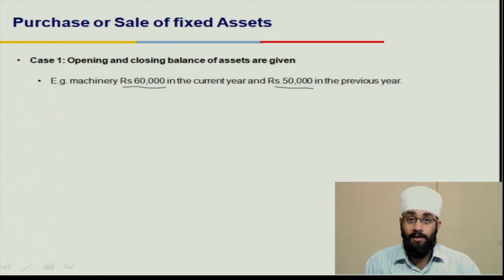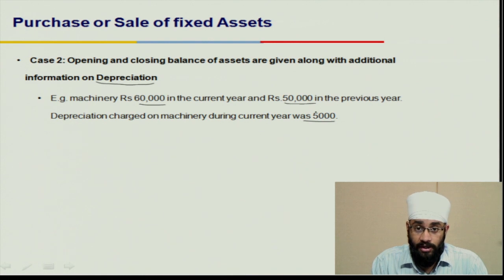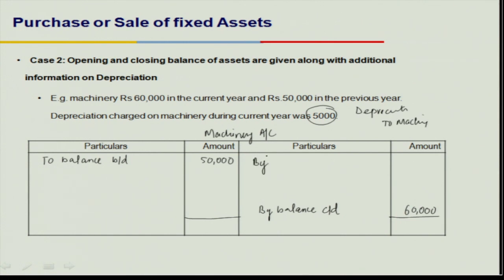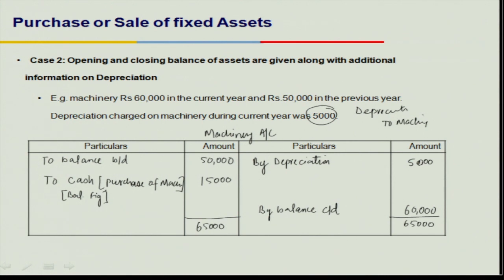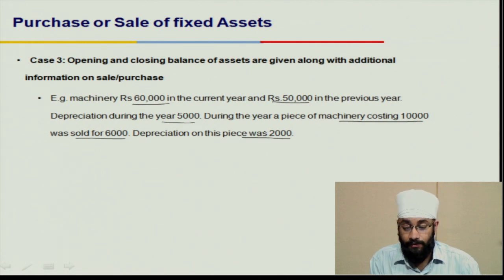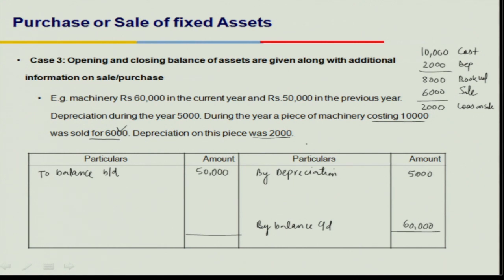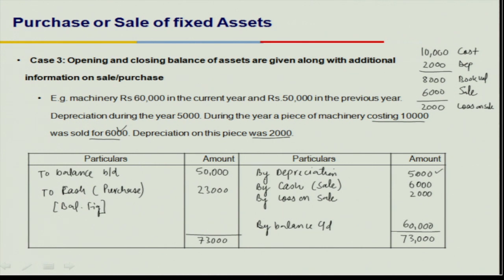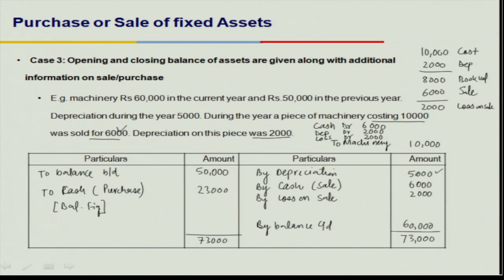FMA_RL_8.3.2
This video is about FMA_RL_8.3.2